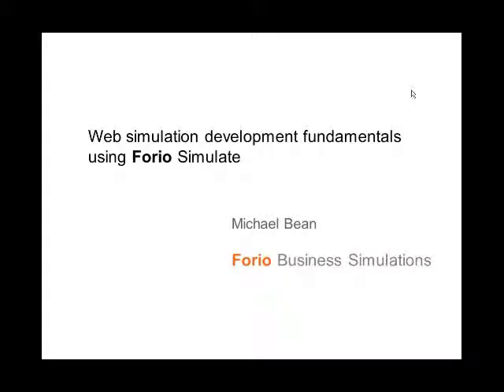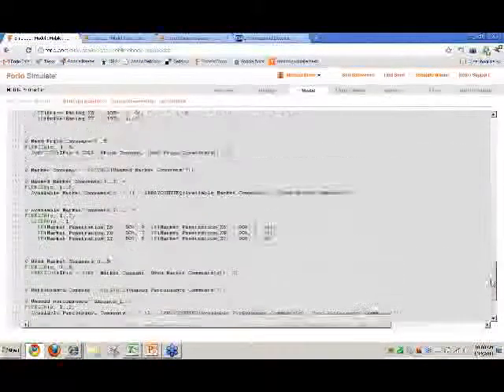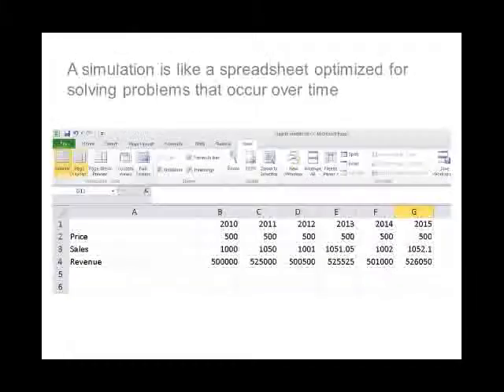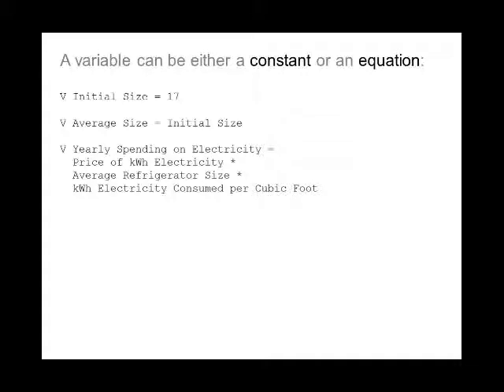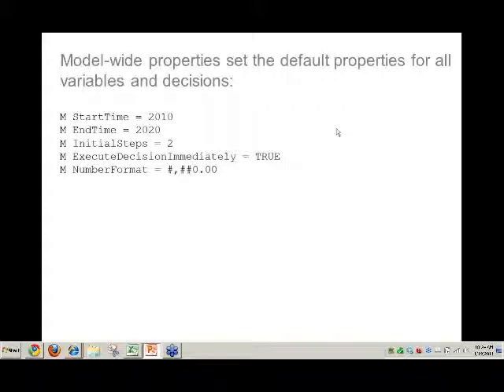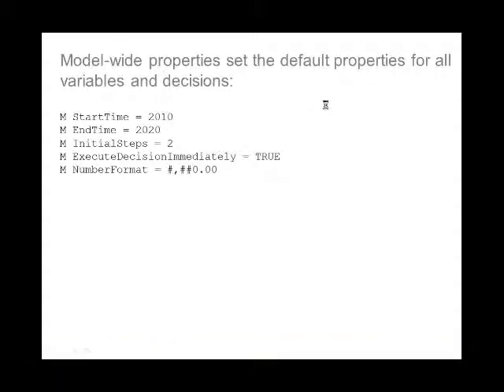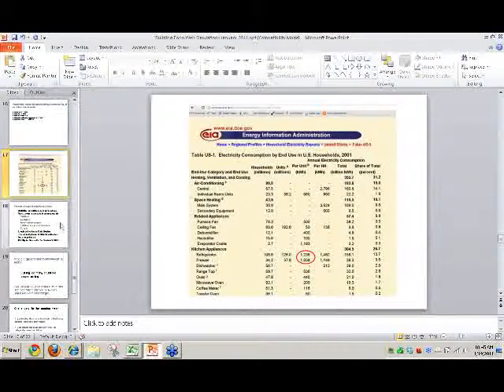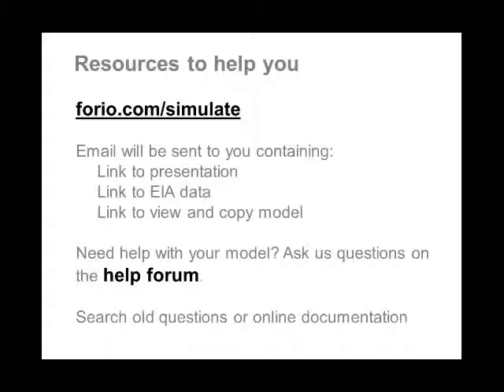Building Simulations with Forio Simulate - Webinar (1 of 6)